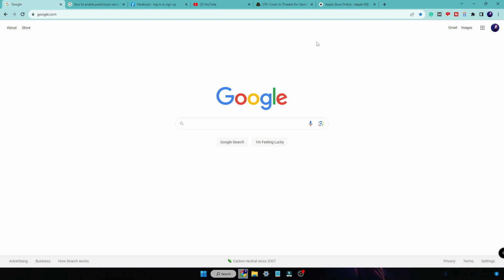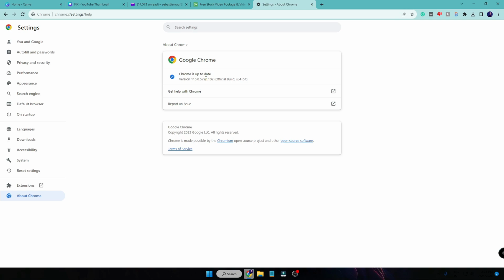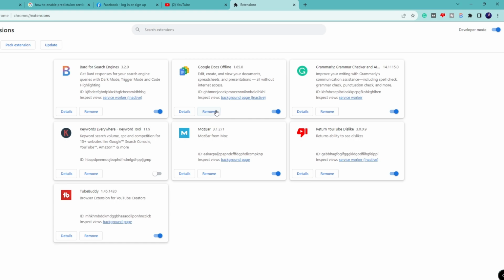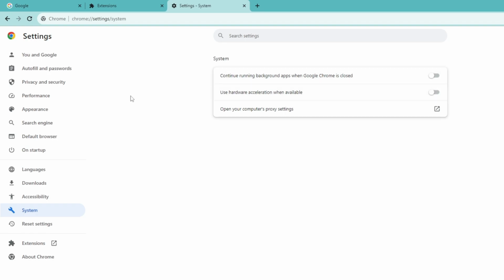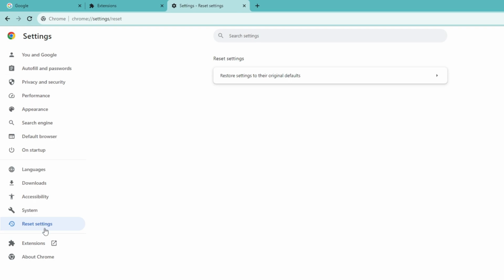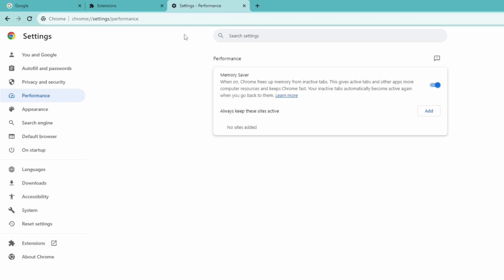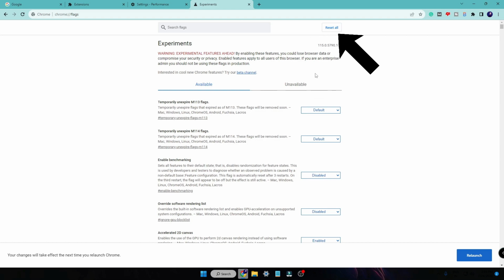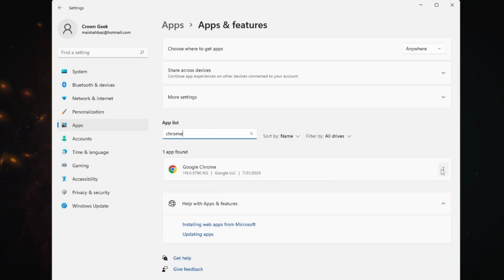FIX Google Chrome SLOW, LAGGING & FREEZING Problem Windows 10/11 (2024 NEW)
If your Google Chrome browser is very slow and stuttering then you must apply these fixes and you will surely find the difference.

Timestamps
00:00 - Useful Information
00:22 - Close unwanted tabs in Chrome
00:42 - Update Google Chrome
01:01 - Disable/Remove Chrome Extensions
01:55 - Disable Hardware Acceleration
02:30 - Clear browsing data
02:53 - Reset Chrome settings
03:11 - Enable Chrome Memory Saver
03:37 - Reset Chrome Flags
04:38 - Reinstall Google Chrome

☑ Watched the video!
☐ Liked?
How do I make Google Chrome run faster on Windows 11?
How do I fix Windows 11 slow and lagging fast?
Why is my Google Chrome so laggy and slow?
Why browsers are slow in Windows 11?